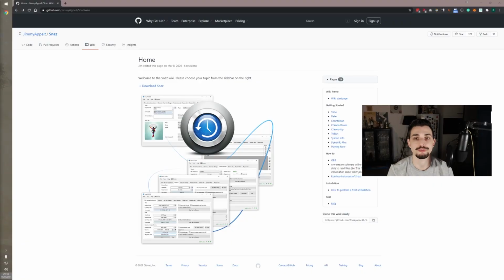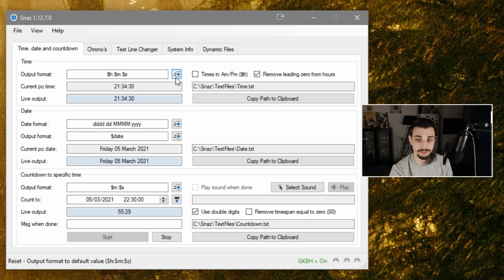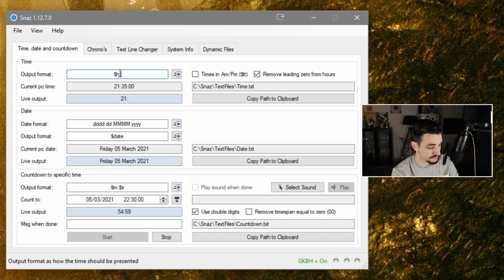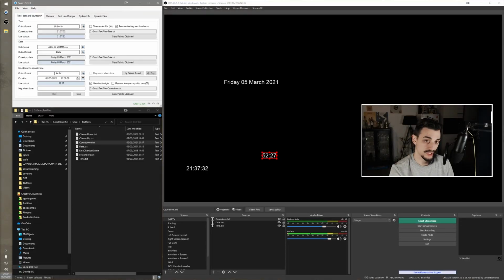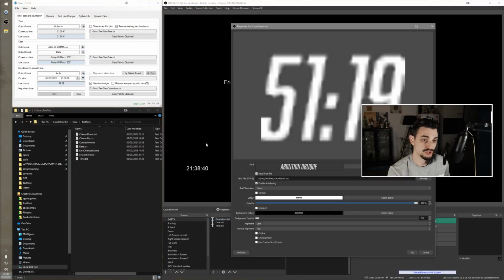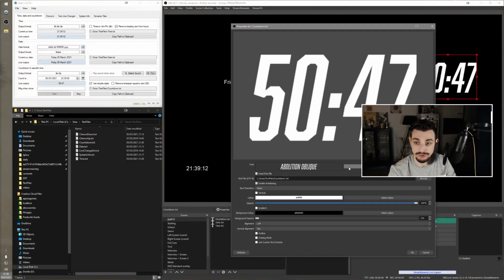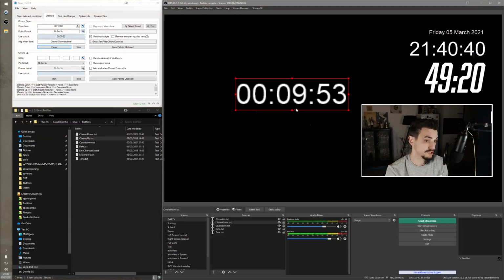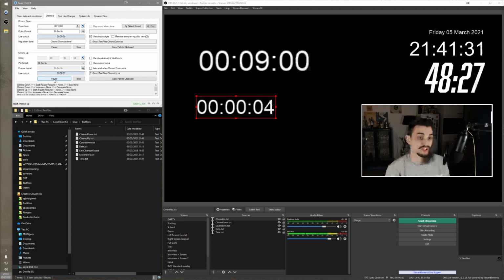COUNTDOWN TIMER for OBS and Streamlabs for your stream!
Today I'll be showing you how to install and use Snaz with OBS Studio and Streamlabs OBS. You can use Snaz to create a countdown for your stream or add the current date and time to your overlays in your favorite streaming program.